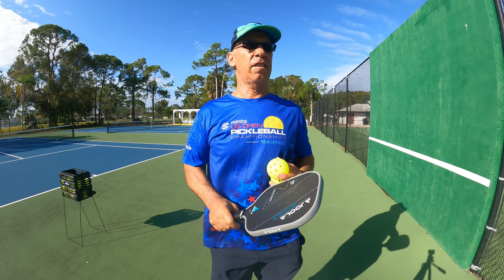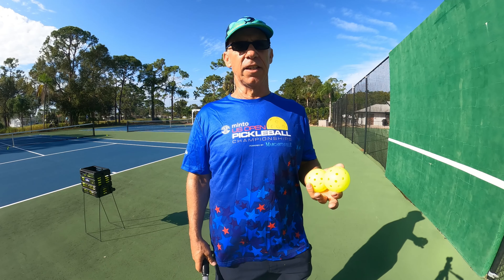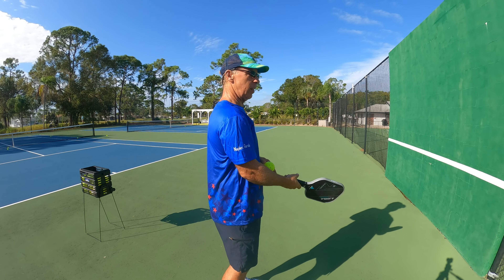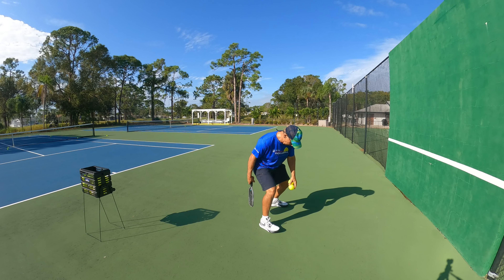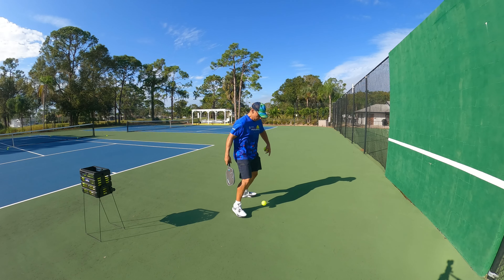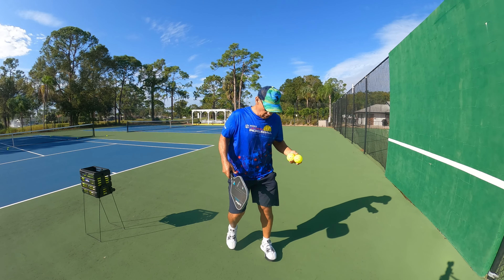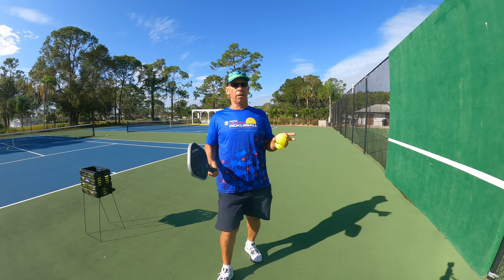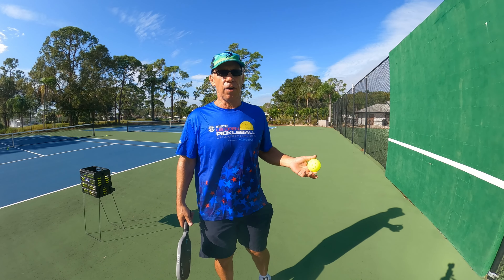Trick shot.How to hit the ball between your legs in pickleball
Having fun and learning the basics on how to hit the ball between your legs in pickleball